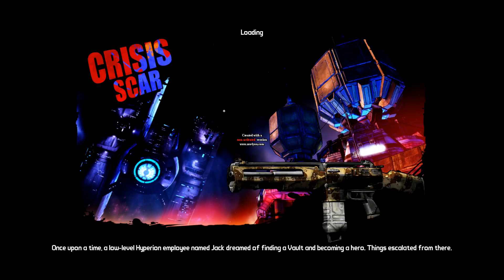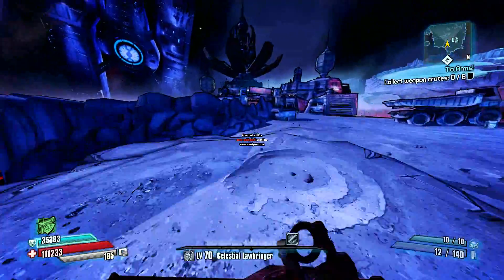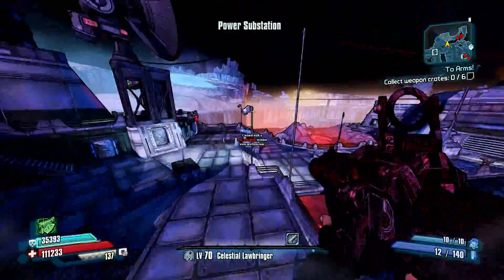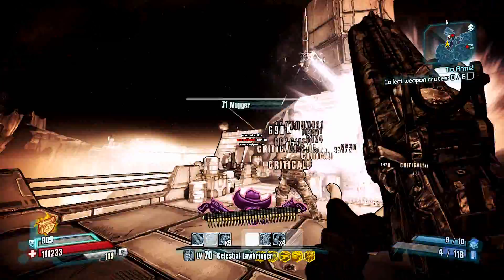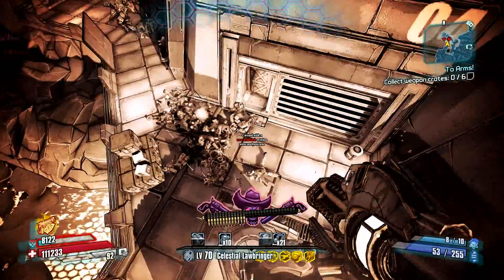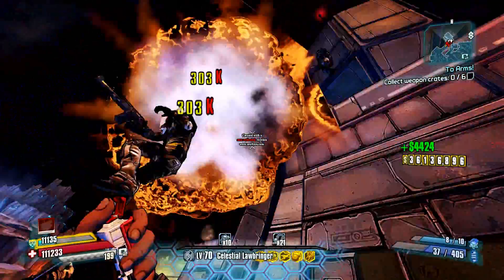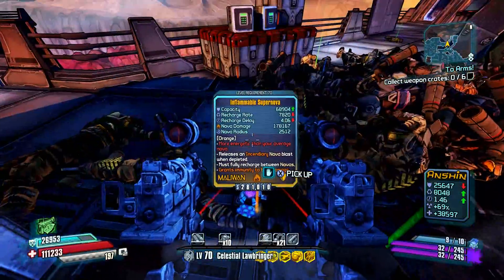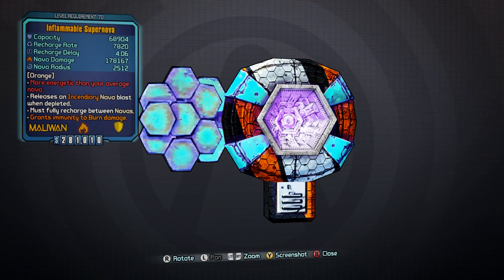Borderlands The PreSequel Bruce Drop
Presequel farming guide